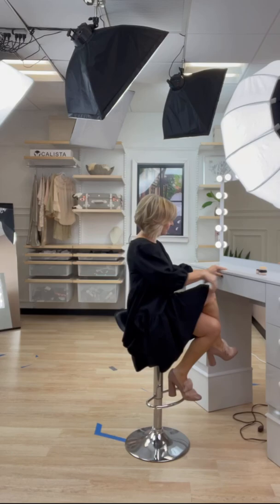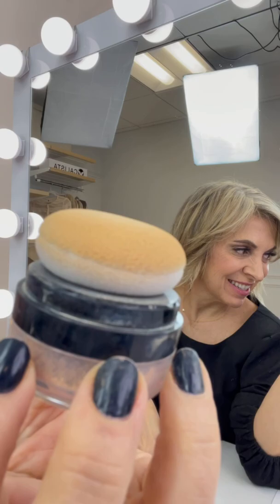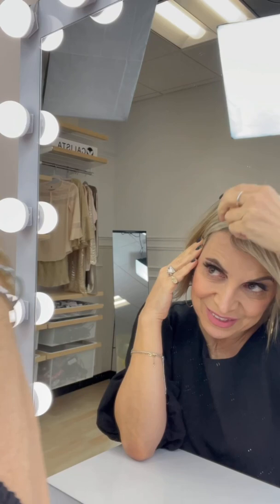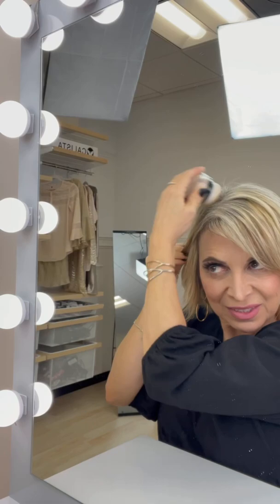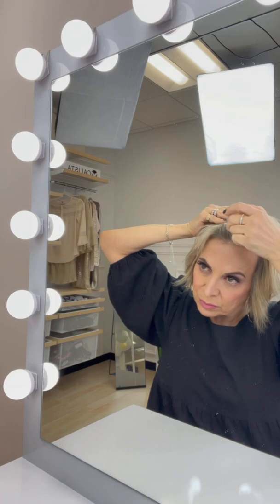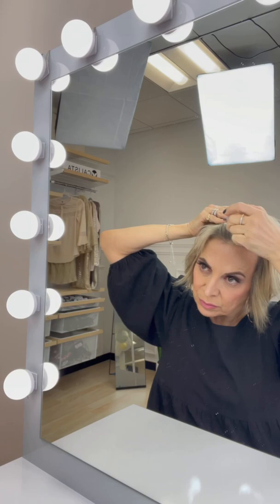Give Your Roots a Boost! Just Tap & Blend.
The easiest, fastest root touch-up ever – Embellish Root Touch-Up. Find out how Calista Founder Maria McCool uses this bestselling product.

Why we love it:
* Available in 11 easy match shades
* Fast, long-lasting coverage
* Ultra portable
* Adds fullness
* Water-resistant